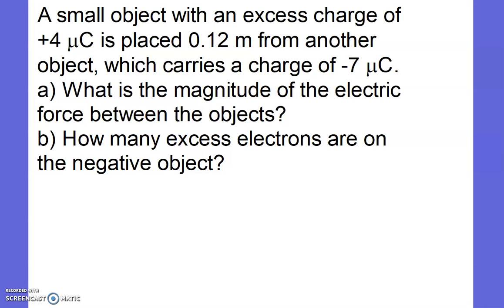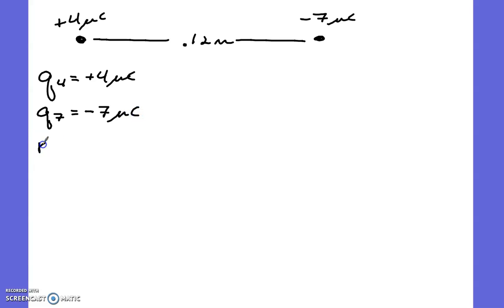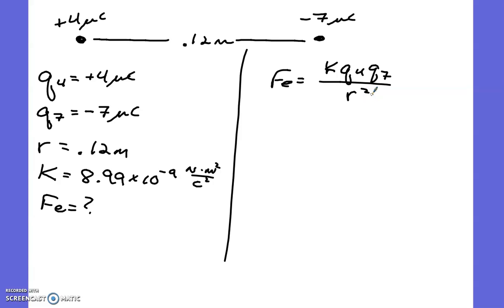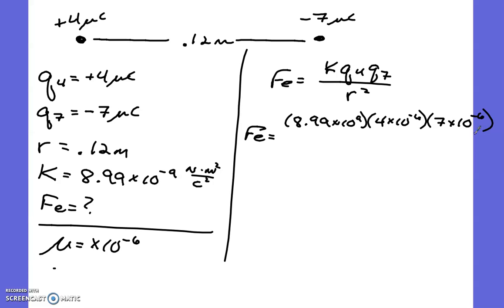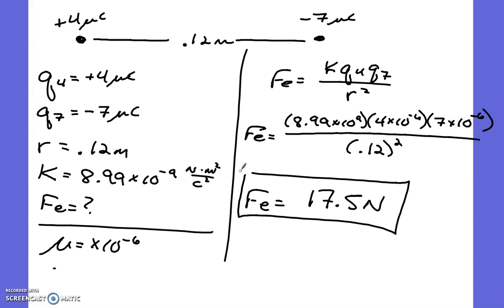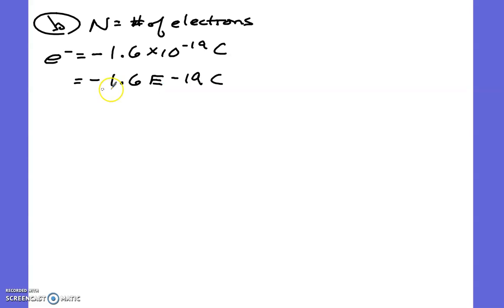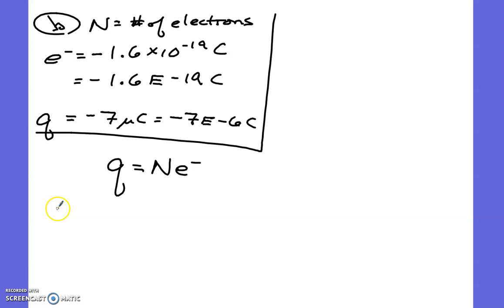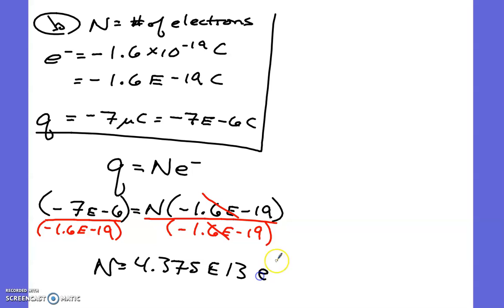Electric Force Problem 1 (2021)